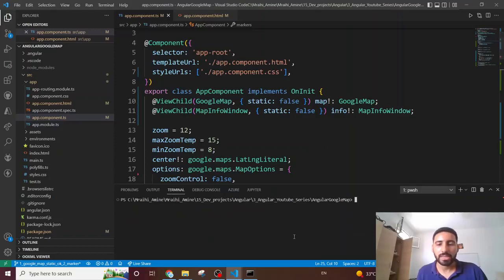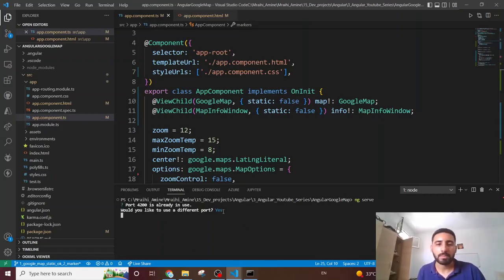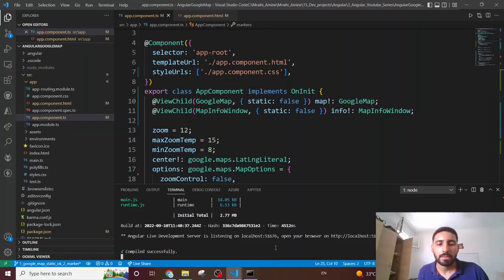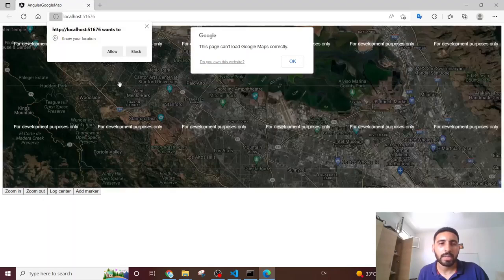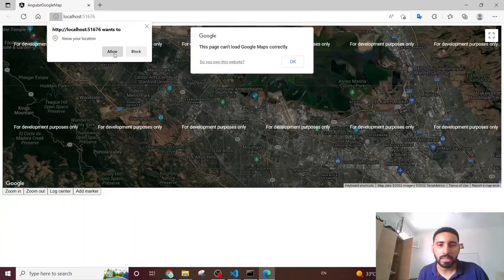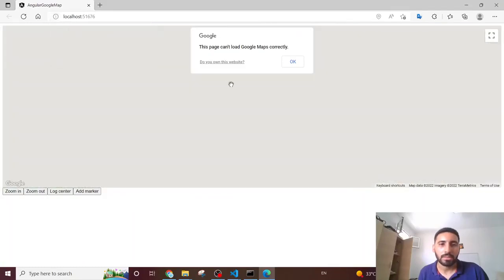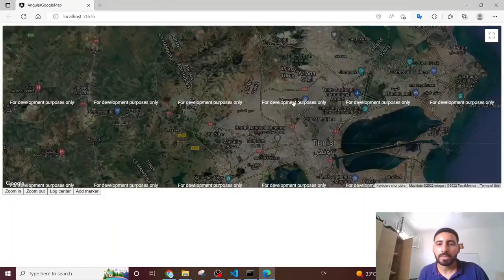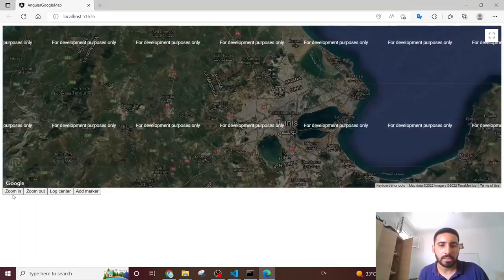Angular Google map demo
A video from my coming tutorial.
The video presents a demo of showing Google map using Angular and googlemaps Angular module.
The full tutorial will present how GPS sensortechnology module neo-6m will display its output which is nothing but its location in the Angular application with the intermediate of firebase